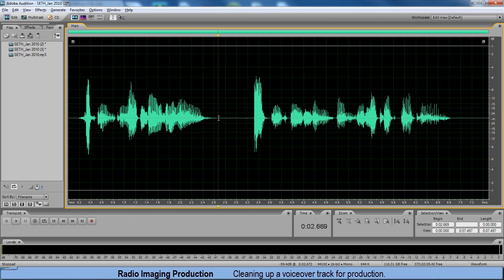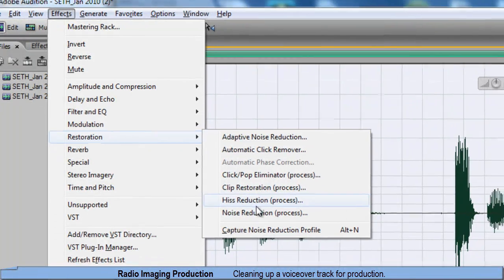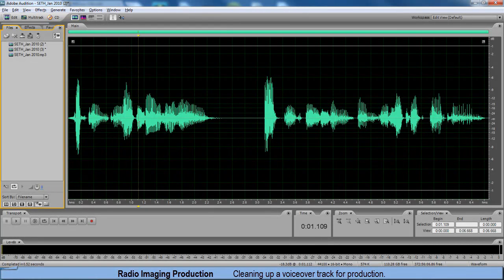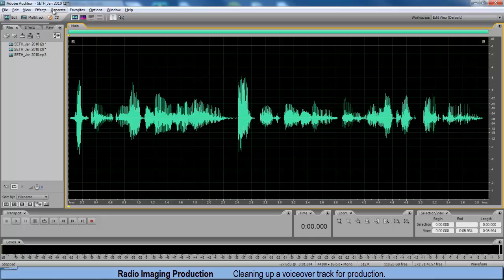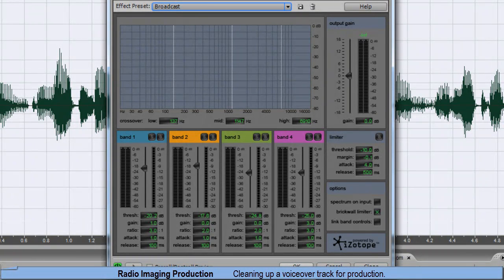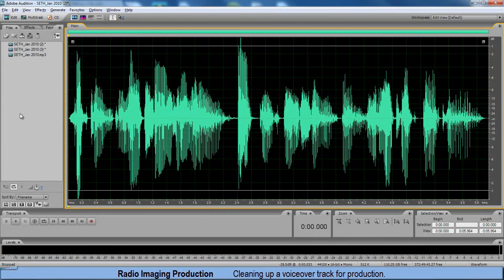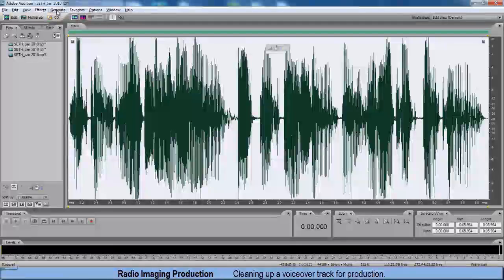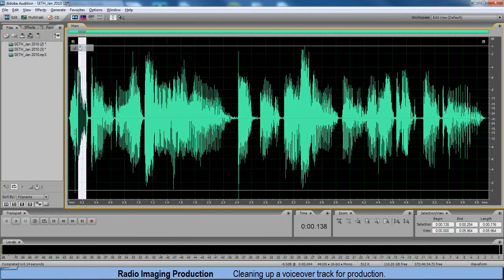Radio Imaging Production Tutorial - Cleaning Up a Voiceover for Production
How to clean up a voiceover for radio production (and make a deep voice cut through effects and music)